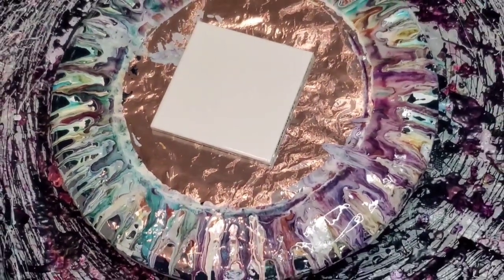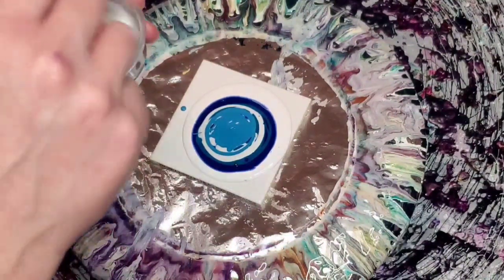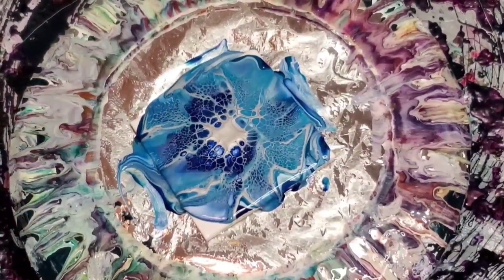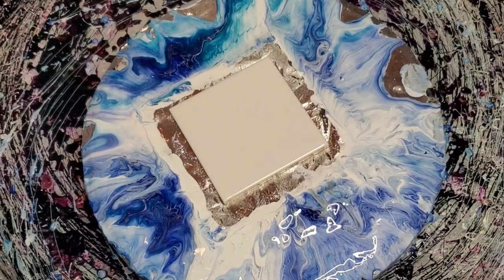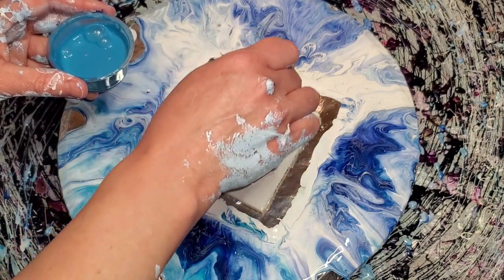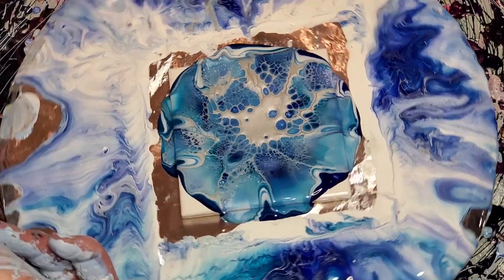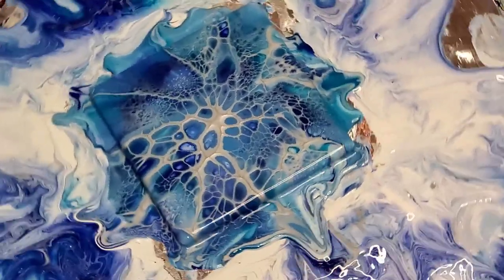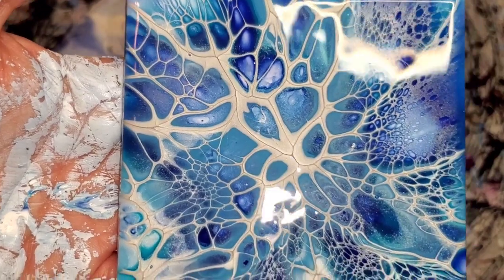#152 - Wintery Blues Bloom Color Test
Thank you all so much for watching. I just got this Matisse Indigo and wanted to try it in a pour. I got this color inspiration from a beautiful bloom Lisa Marvin did. Thanks again Lisa for the color inspiration. I'm so thankful for other artists who post and share a lot because it helps me put things together I may not have tried. It was great practice for my new Atelier Silver Cell Activator. First time using it and I love it. I did play around with a Magenta Bloom too and I'll release that probably tomorrow. I know I am violating all the Valentine's cliches by not doing on Valentine's Day, but this is a wintery pour and in the US, we are all feeling it this weekend, so maybe this will be a good Winter Blue Bloom.

Colors Used:
Indigo by Matisse Flow
Phtalo Turquoise by Golden
Interference Green and Blue (Mixed) by Colourarte
Cobalt Turqoise by Matisse Flow
Atelier Interactive Silver (Cell Activator)

Save 20% on Everything on the Colourarte website with code Mandy1120. I love Colourarte and I use the resin line also. The new Puttin on the Glitz Primary Elements set is out, and they are semi-opaque and GORGEOUS! There are also now 8 Prizm Pour colors and they are all gorgeous!

Pouring Medium is 3 parts SW Infinity Gold (Base C Untinted) to 1 Part Jo Sonja's Gloss Varnish.

The Cell Activator is 1 Part Amsterdam Titanium White to 3.5 Parts Australian Floetrol.

Mini Blower